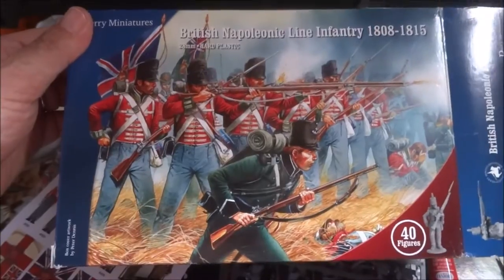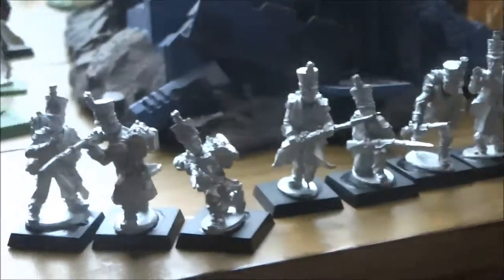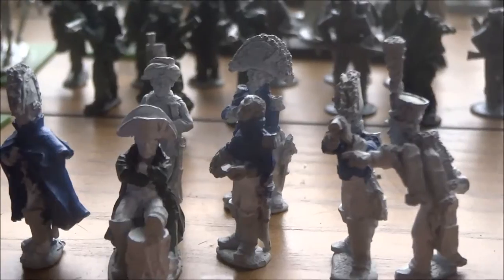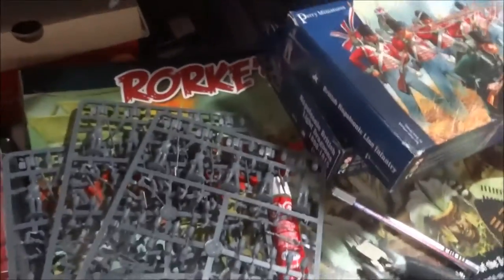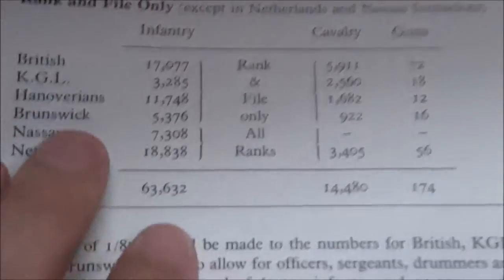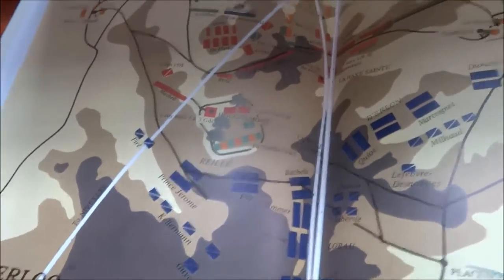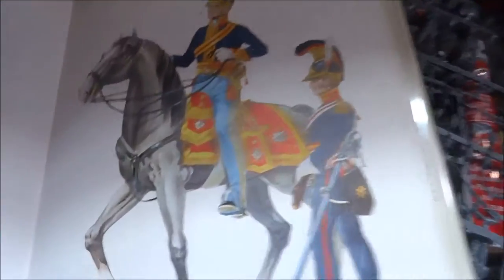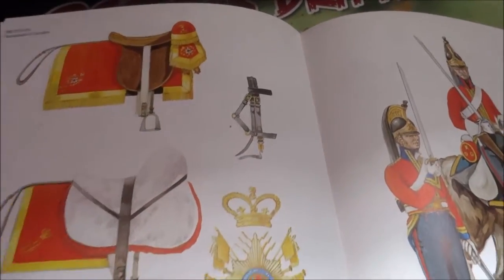2 La Haye Sainte part 2 British Cavalry conversions 1st Life Guards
Part 2 Waterloo; La Haye Sainte.